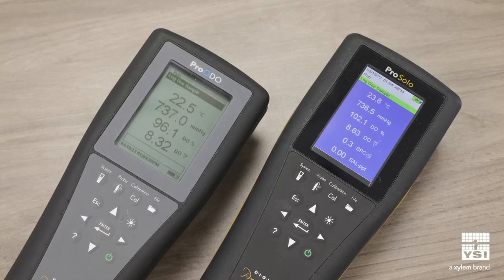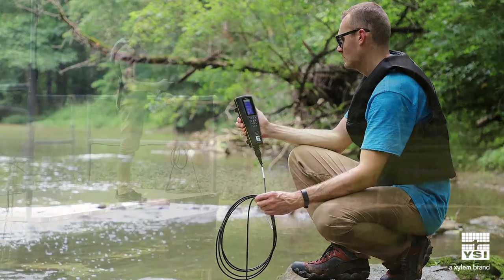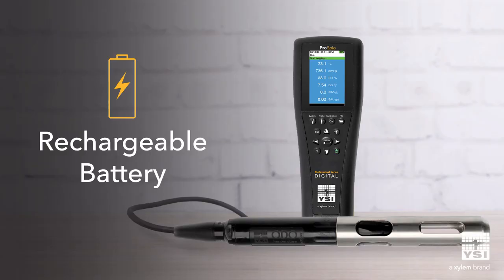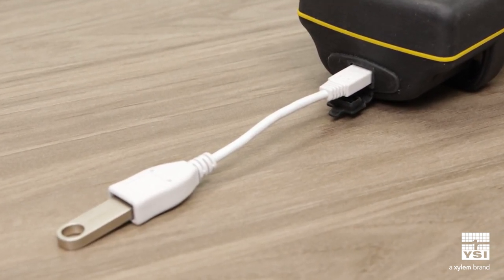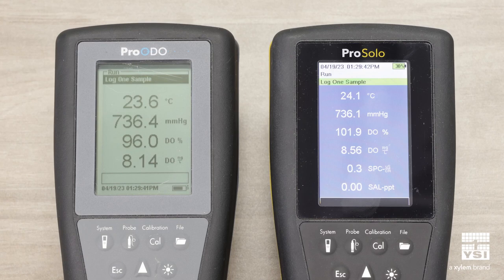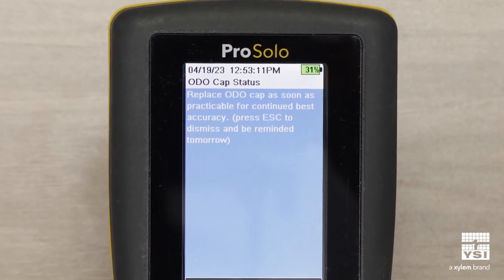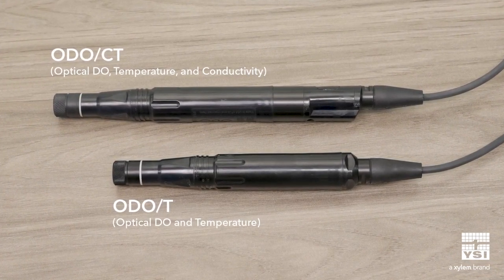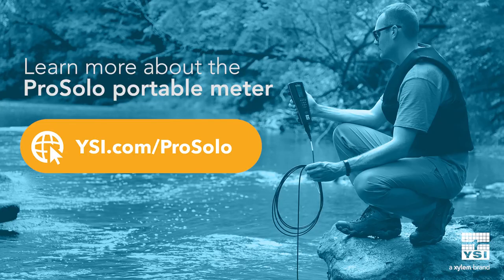YSI ProODO vs ProSolo Handheld Meters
In this video, we'll cover the main reasons why the ProSolo is a perfect replacement for your ProODO field meter. As a reminder, the ProODO has been discontinued.

The ProSolo advances our goal of providing reliable and accurate dissolved oxygen instrumentation for water professionals everywhere.